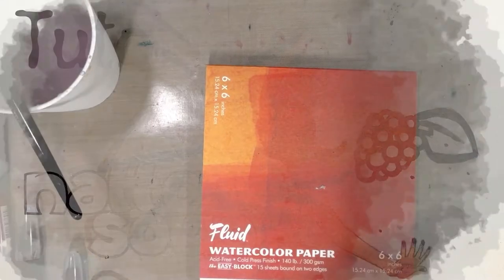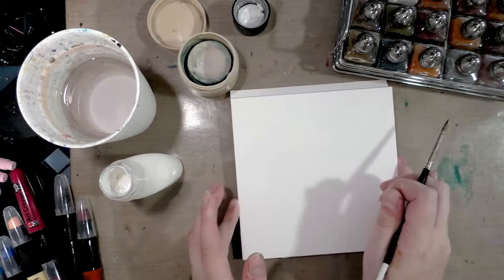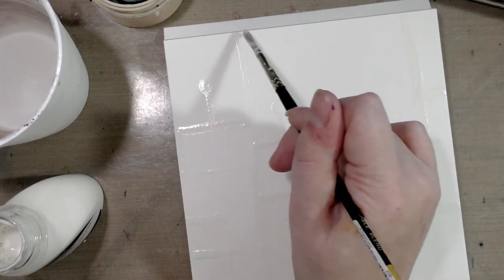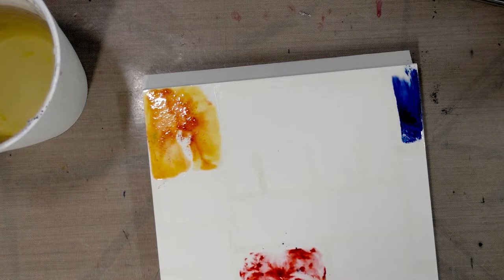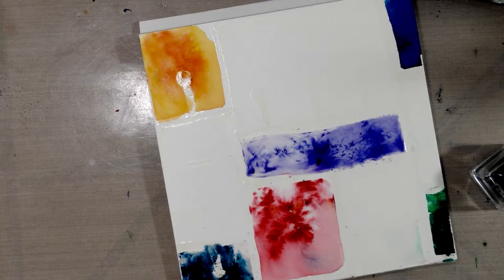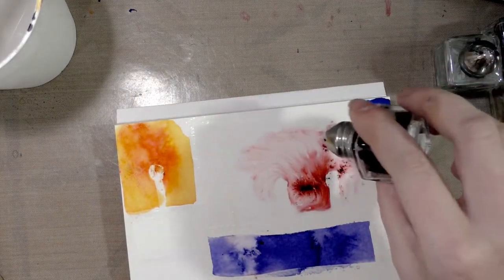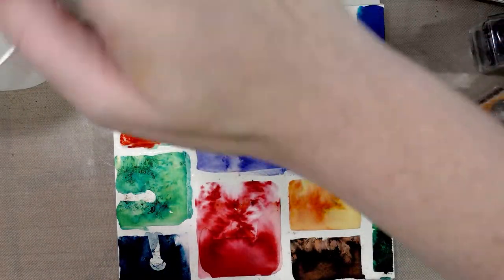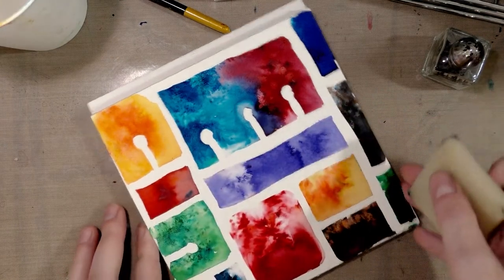Simple Watercolor Tutorial Brusho and Masking Fluid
Hey artnerds!  Today I have a super easy, super colorful watercolor tutorial for you guys!  We're using Brusho, a dye based crystalline watercolor, with masking fluid.

Steve Combs-Plug Me IN
Iriarte and Pesoa - Libertad
Quantum Jazz - Jingle Jazz
Chris Zabriskie - Prelude No. 9